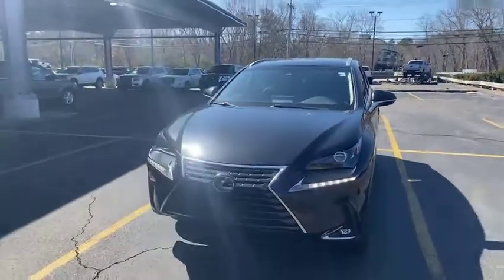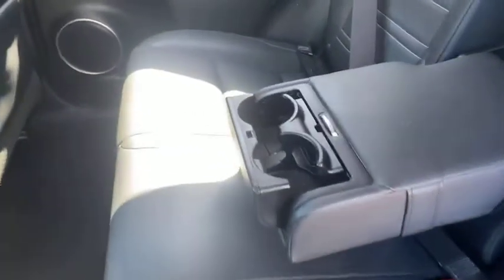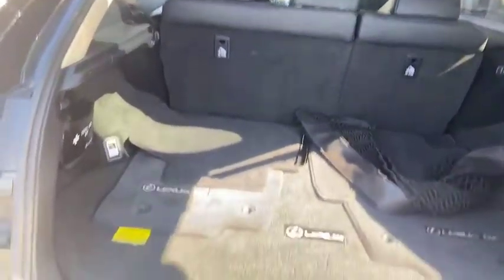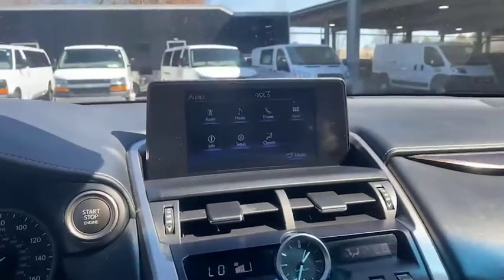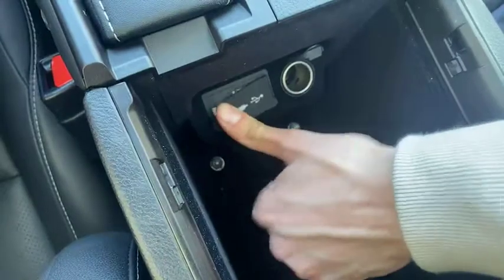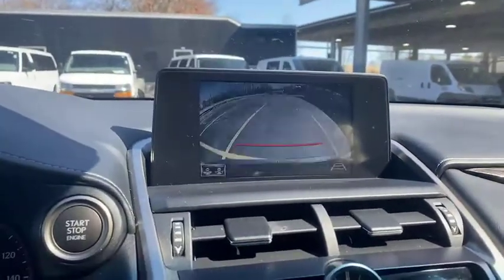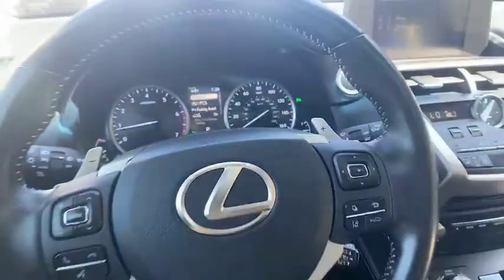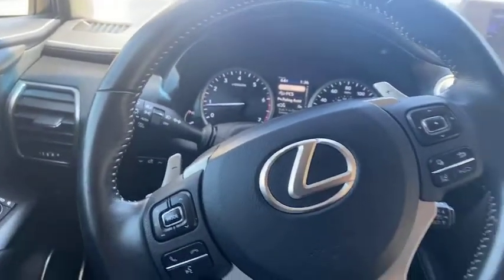2018 Lexus NX 300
Take a dive into our available 2018 Lexus NX 300!

With heated/ventilated front seats, easy to use luxury infotainment system and more!